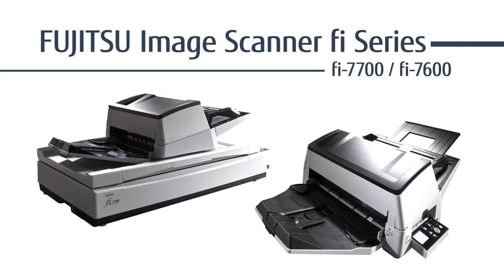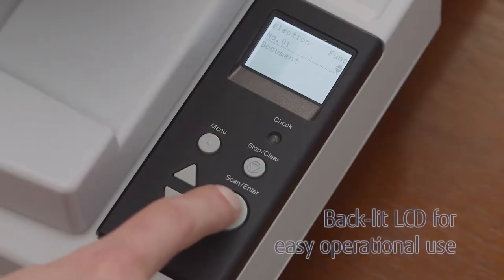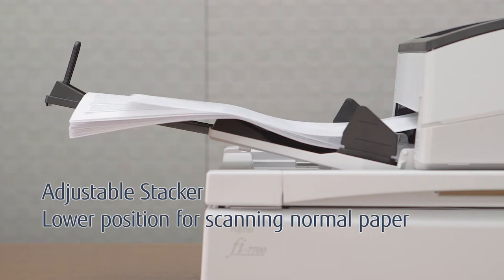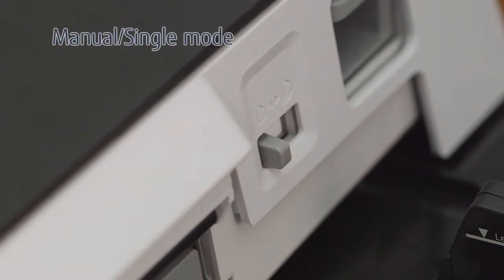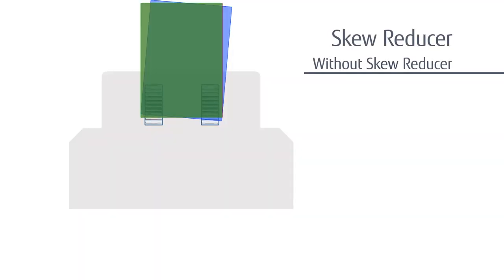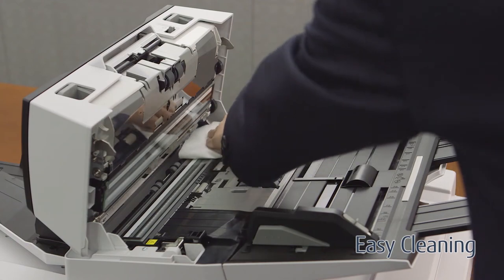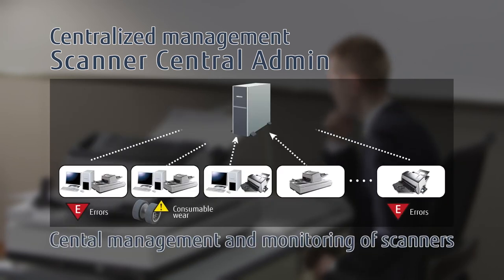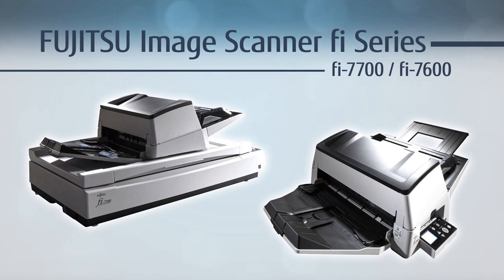fi-7700 & fi-7600 Document Imaging Scanners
The fi-7600 and fi-7700 scanners are full of thoughtful touches to make clear, accurate scanning easy.

The fi-7600 features a large ADF with easy alignment guides, paper straightening technology, and a straight feeding path, all to protect your documents and record the data correctly and consistently.

With production-class automatic feeding and a large flatbed, the fi-7700 is the best of both worlds. Enable your back office to be more productive and make fewer errors with innovative features for clear, accurate scans - every time.